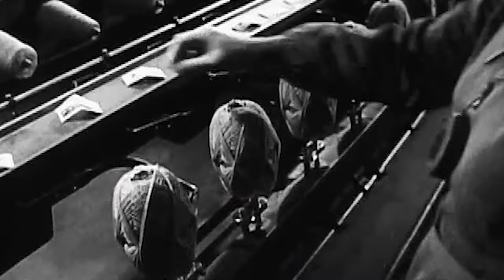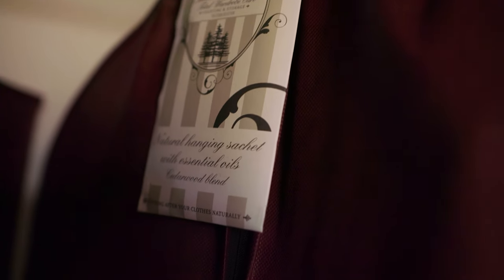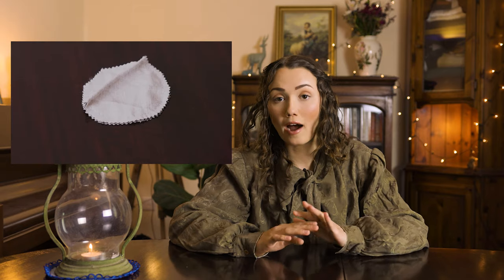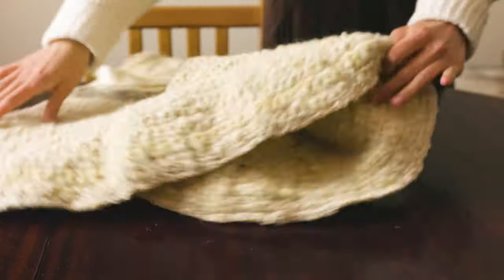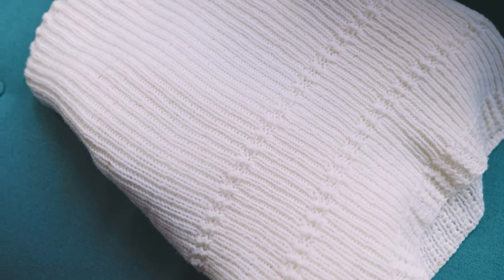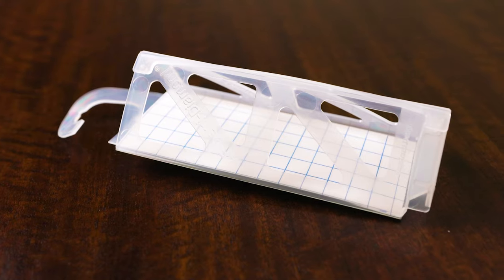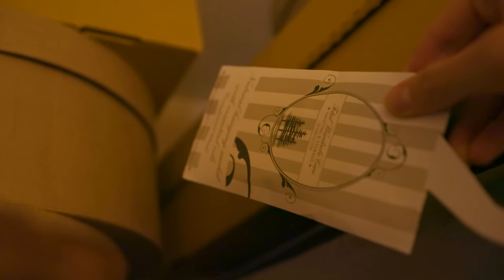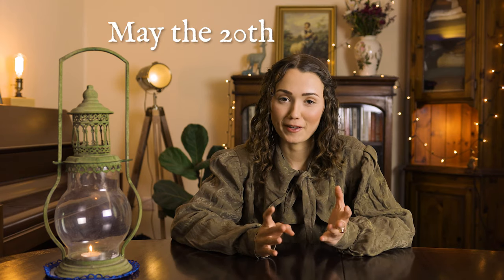When Clothes Moths Attack: How to Protect Your Historical Fashion from Pests Naturally!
I've had a stressful situation occur this past month with clothes moths, so I'm trying to make light of this situation & educate others about the real devastating danger of them. For anyone that sews, historical or contemporary, having clothes moths eat at your wools and silks can be devastating! There are plenty of bigger things in the world to worry about, sure, but for those who think of their creations as their art, the impacts of clothes moths become difficult to ignore.

There is not much information on Youtube about how to protect historical clothing specifically (recreations, not antiques) from clothes moths, and I know that I am definitely not the only one who has to deal with them, so I thought it was long overdue that this issue was discussed on this platform.

I'm continuing to monitor how my situation is, but it appears all the preventative measures that I've implemented, which I teach in this video, seem to be keeping my precious historical clothing safe. I don't want anyone else to experience the fear of having their silks and wools eaten, so I hope this information can be helpful. In general, a lot of these tips could also be used to protect your historical dress from any pests, and are good habits to get into with cleanliness, setting up deterrents, and completing regular garment checks.

Perhaps, in some ways, having to protect our historical garments from moths is a blessing in disguise, as it helps to connect us deeper with our garments, and also reminds us of what is already in our wardrobes (even sparking our memories about "out of season" items).

A big thanks to artist Sam Cooper for his adorable renditions of a moth and larvae & a big thanks to my friend Natalie for giving me the very official title of "moth destroyer." 😊

1. My Love Will Bite by T. Morri
2. Silly Hunt by Rossier
3. Harlem Spills by Nicky Dowling
4. Alma by Bladverk Band

Sources & Attributions for Images:
Satchel:
Two Women in a Wood Painting:
-Eugeniusz Wrzeszcz, Public domain, via Wikimedia Commons
Morning in a Pine Forest Painting:
-Ivan Shishkin, Public domain, via Wikimedia Commons
Backhuysen Storm Painting:
-Ludolf Bakhuizen, Public domain, via Wikimedia Commons